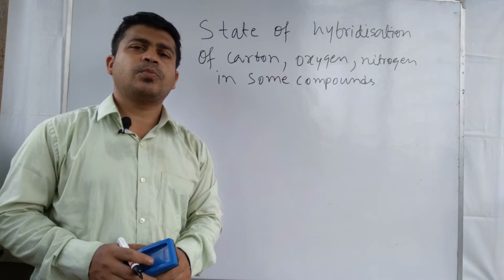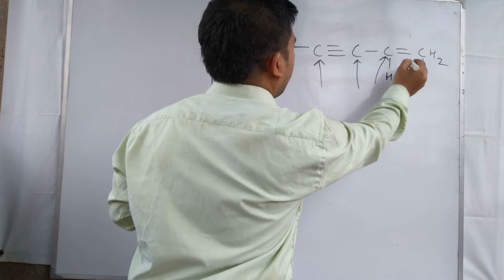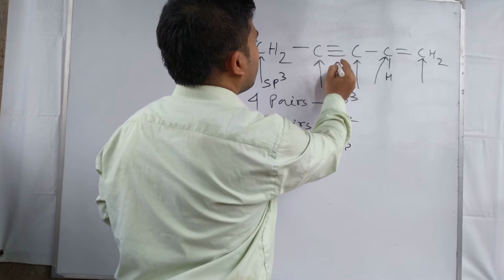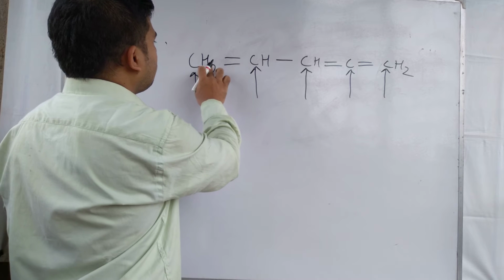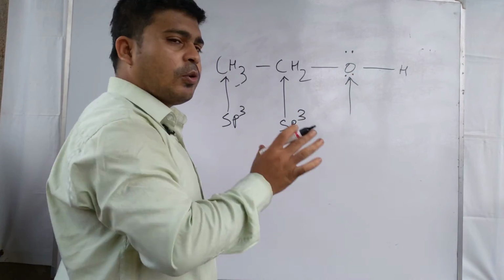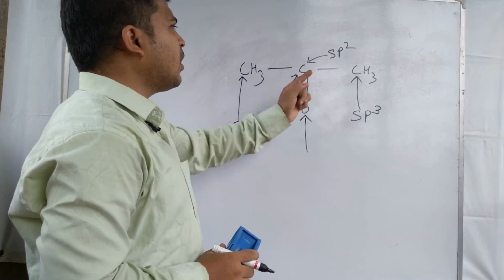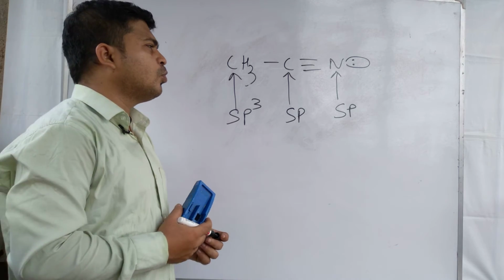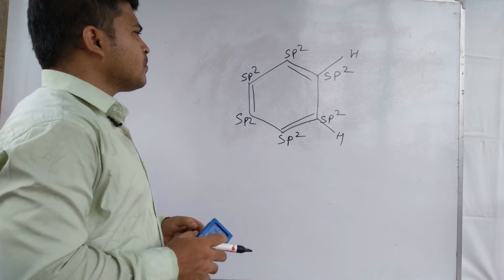State the hybridization of each carbon,oxygen & nitrogen in some compounds as sp3,sp2 & sp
state the hybridization of of carbon , oxygen and  nitrogen in some compounds